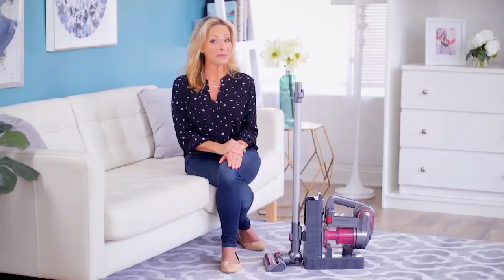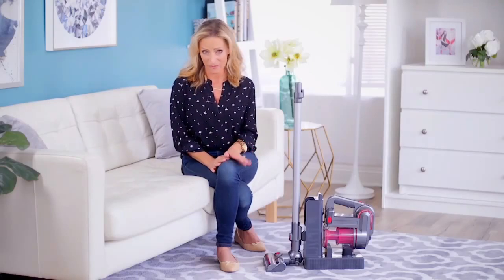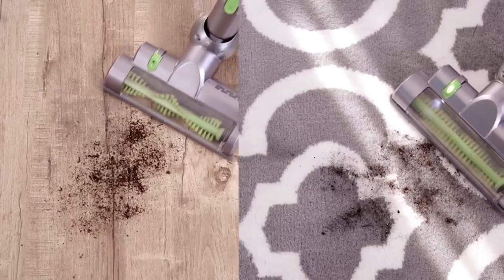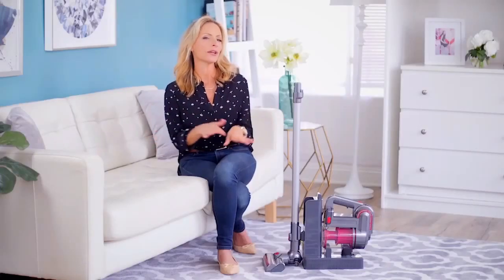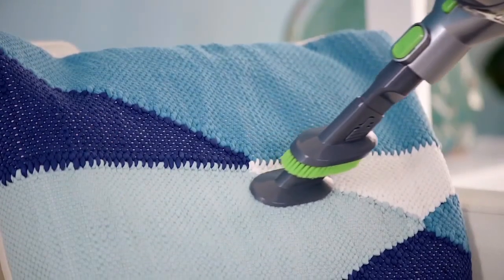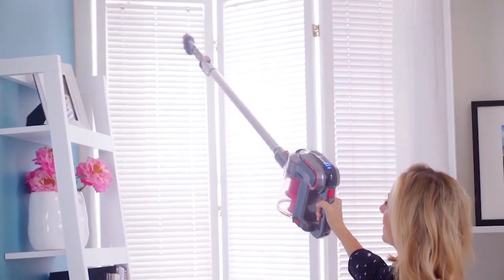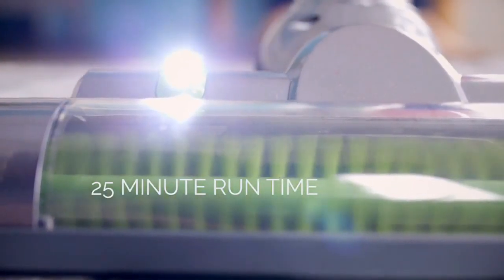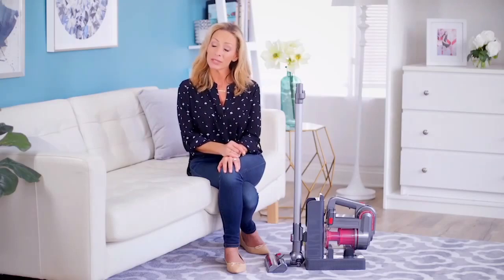Kalorik Cordless Cyclone Vacuum Cleaner - Clean with Ease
Make cleaning easier than ever with the Kalorik Cyclone Vacuum Cleaner!